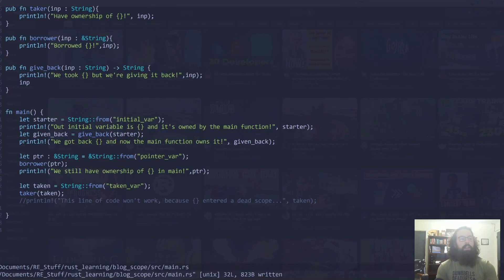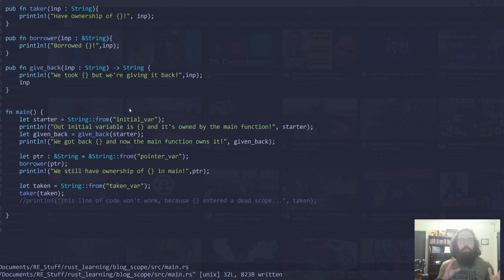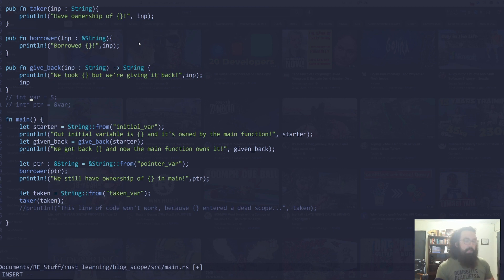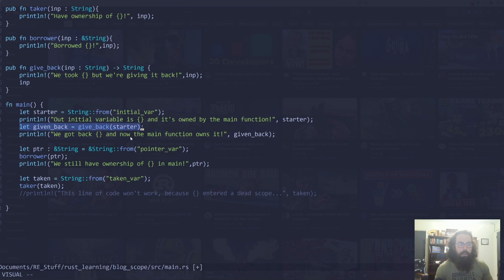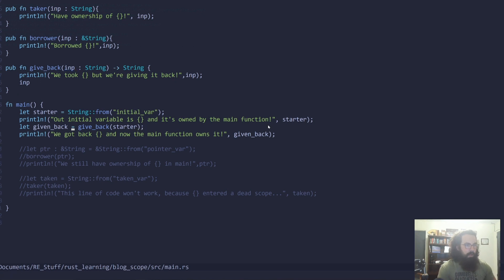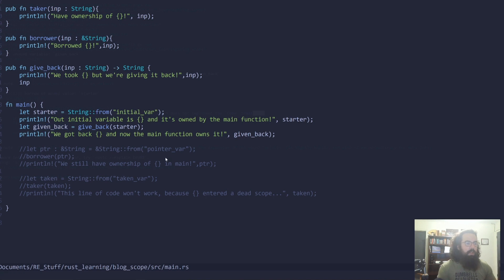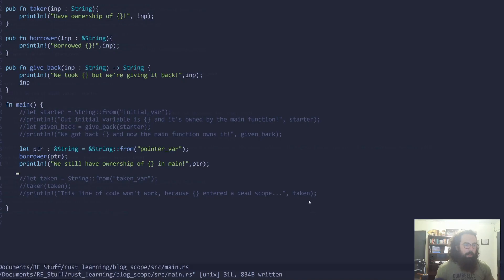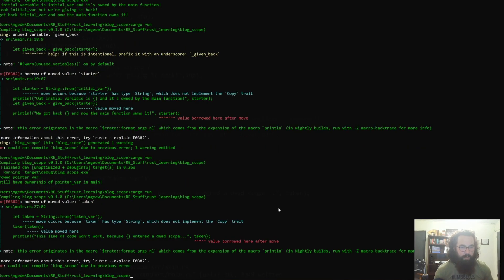Rust's Best Feature - Scope and Lifetimes!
Rust does the impossible: being a fairly easy to learn language with no garbage collection and no undue requirement on the programmer to handle memory. Let's talk about how Rust pulls this off with variable scopes and lifetimes.

You can also join my weekly newsletter, Valhalla Research, where I talk all things software, entrepreneurship, politics and finance: